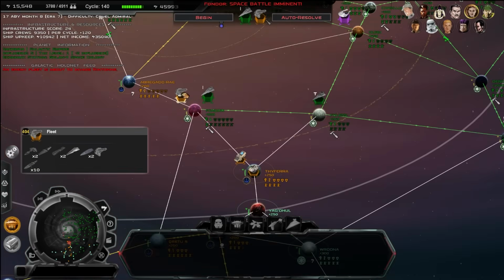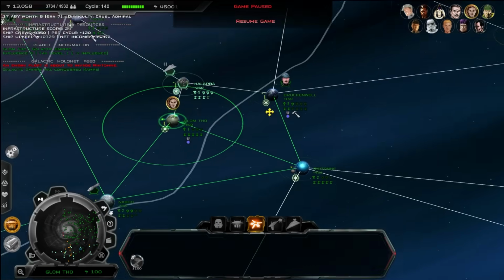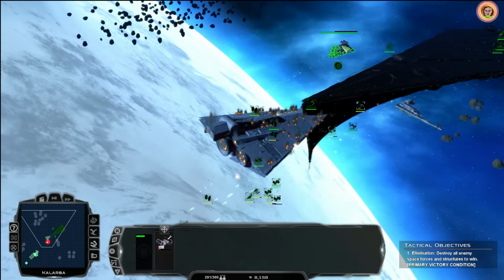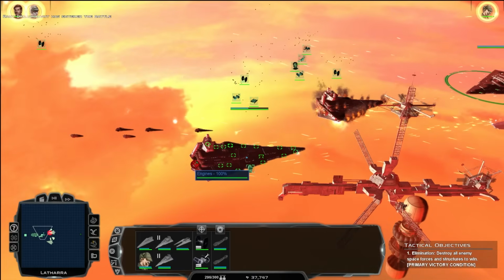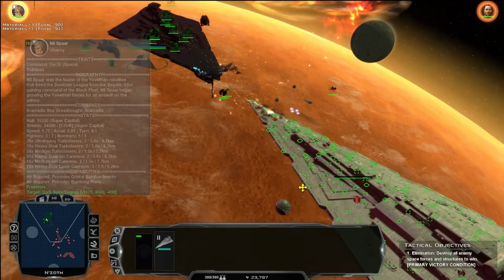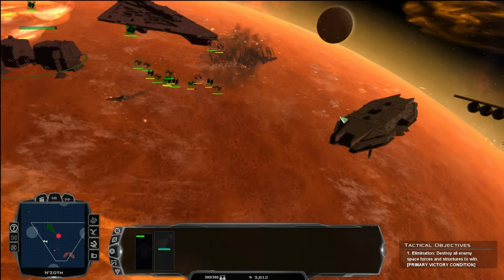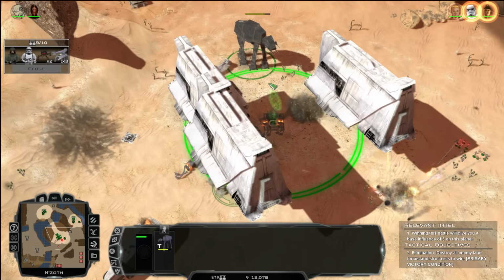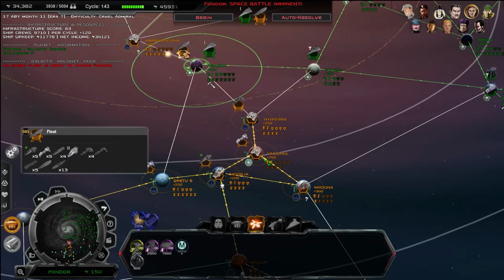The Fate of Fondor! | Empire at War Ep 78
Our new Empire at War Campaign continues as the Galactic Empire in Thrawn's Revenge! The Empire changes its focus to the Hapans!